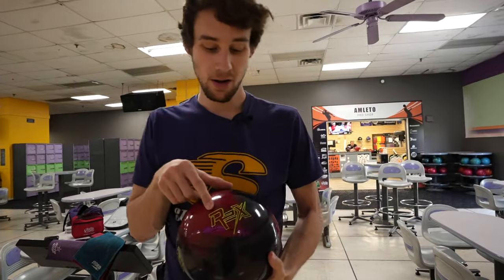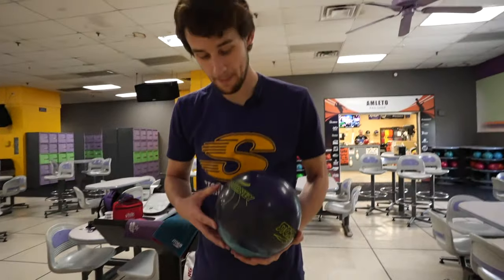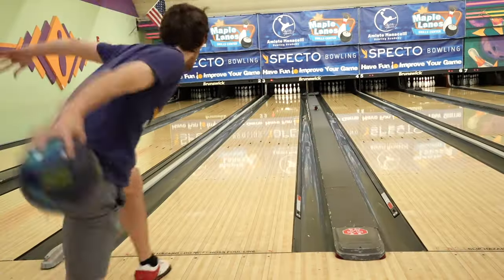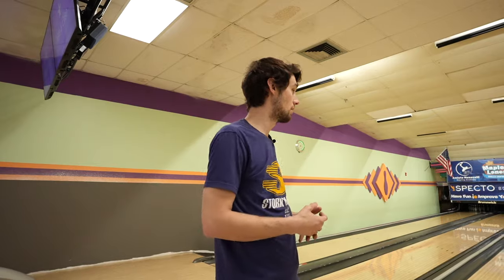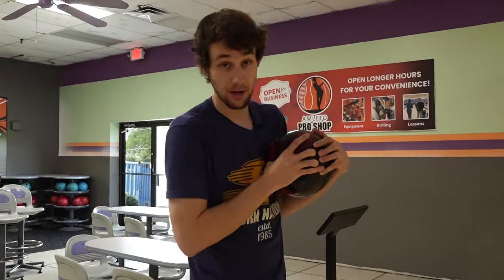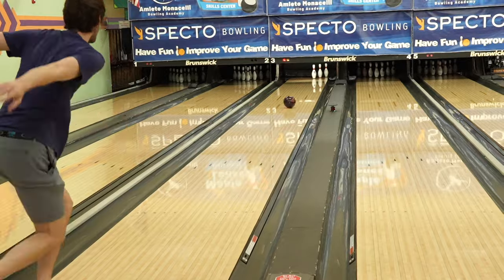I Finally Found My Favorite Bowling Ball In This Line with THE ROAD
The BEST HyRoad EVER!!! Storm THE ROAD.